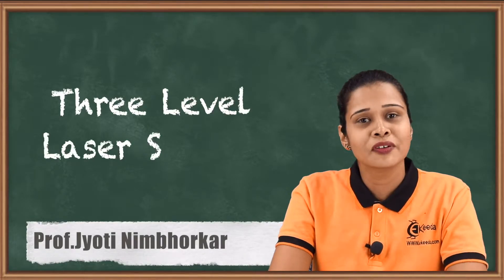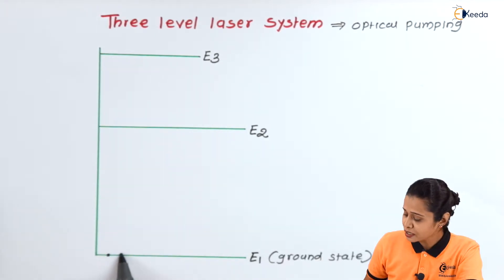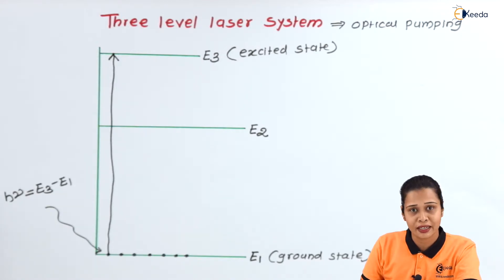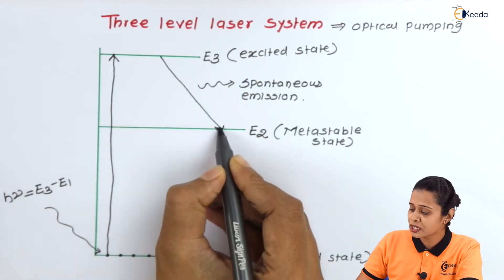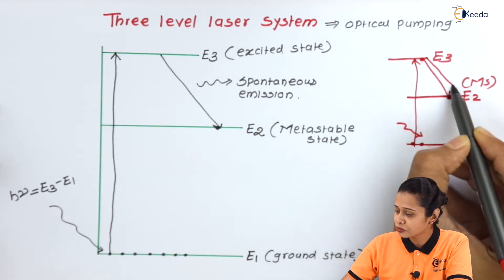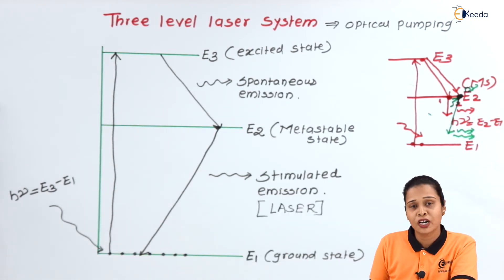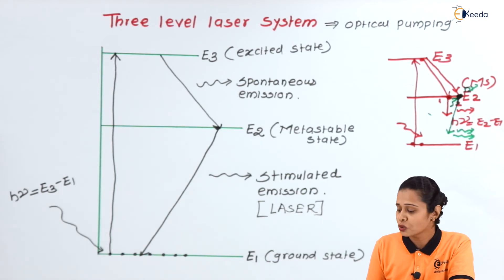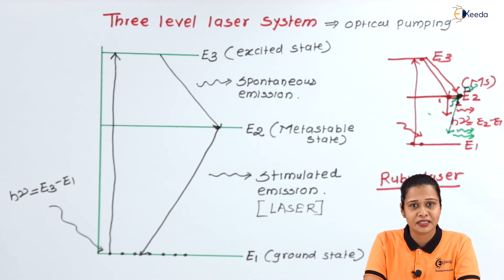Three Level Laser System - Laser in Physics - Physics 2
Video Name - Three Level Laser System

Chapter - Laser in Physics

Happy Learning!